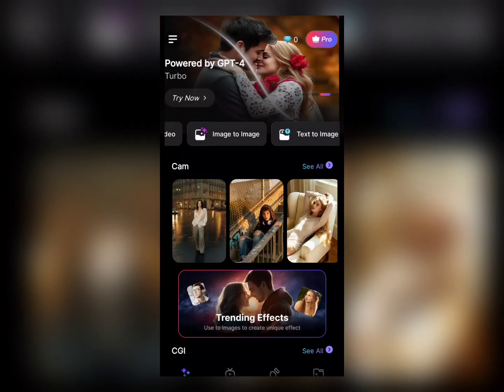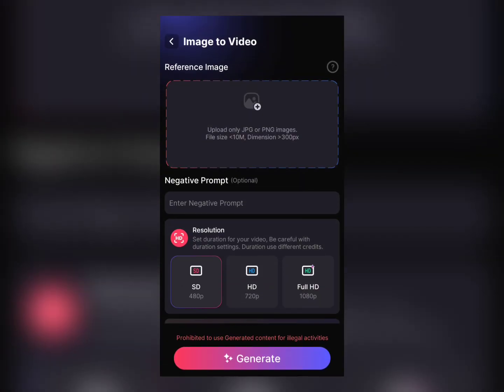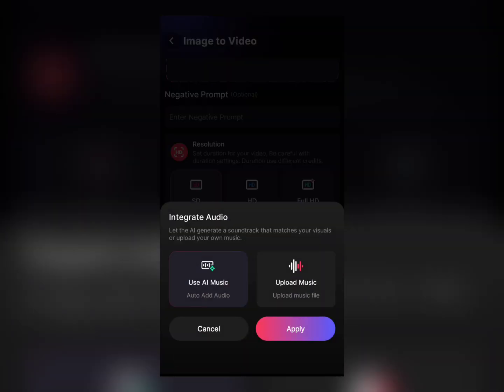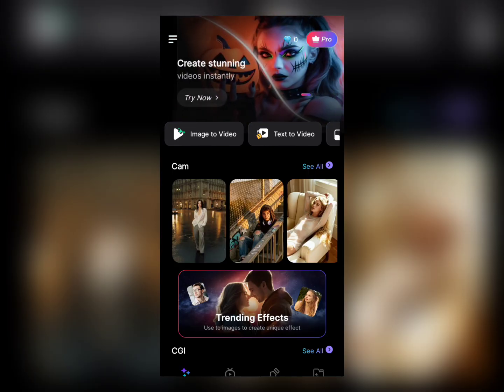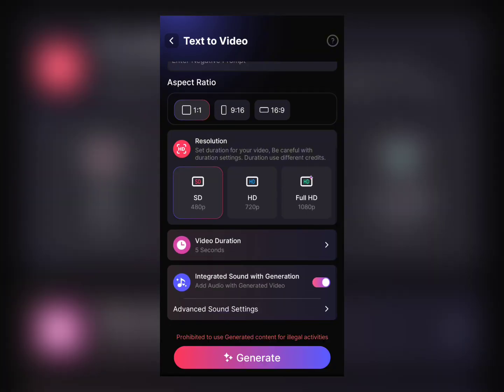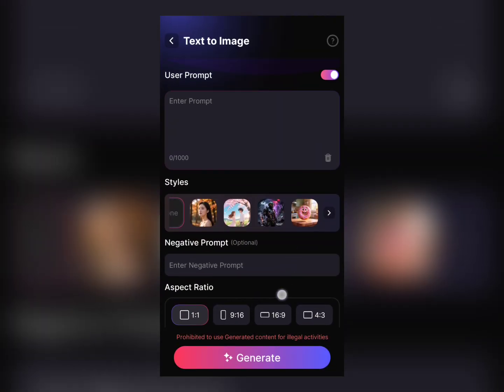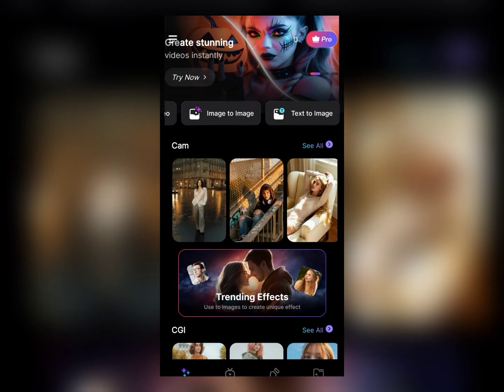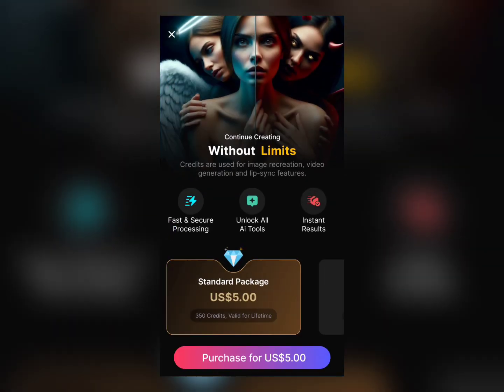AI Video Generator and Maker How to use